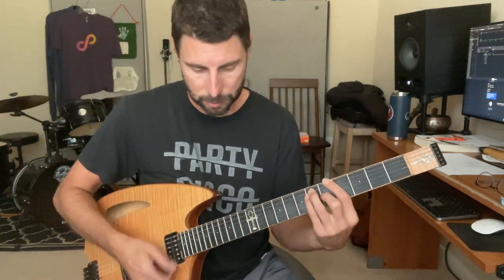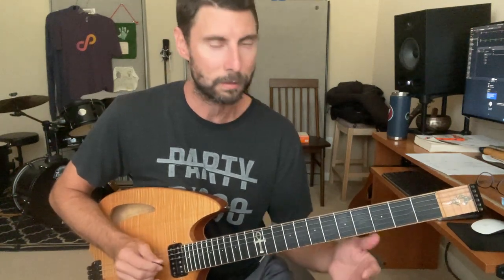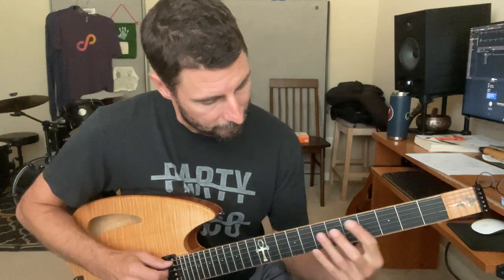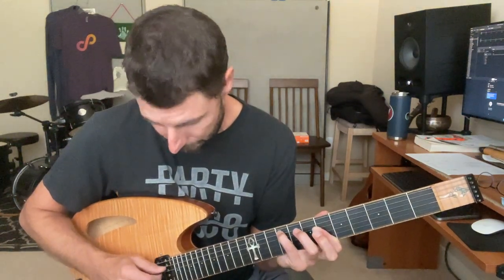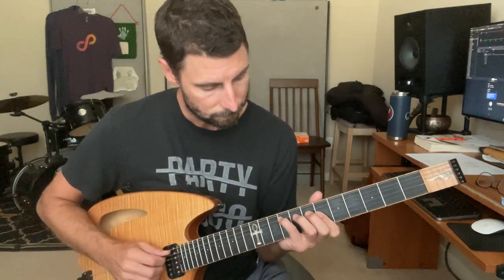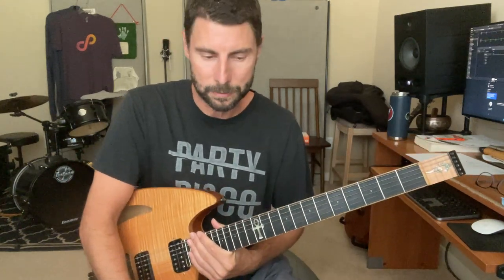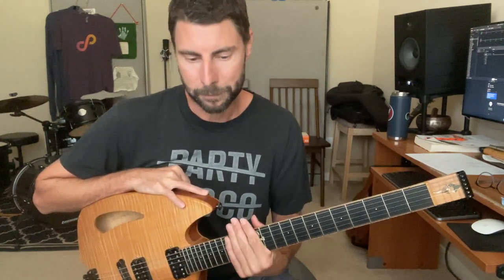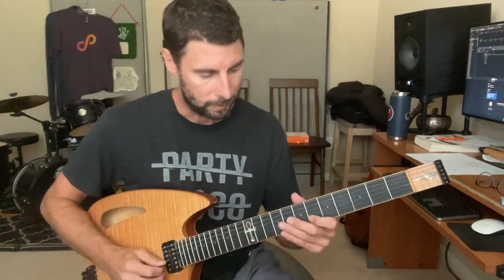How To Play Boogie On Reggae Woman by Stevie Wonder • Josh Pearson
Here's my guitar take on Stevie Wonder's Boogie On Reggae Woman, more so in the Trey Anastasio and Phish style.  Learn to play guitar like Trey Anastasio!